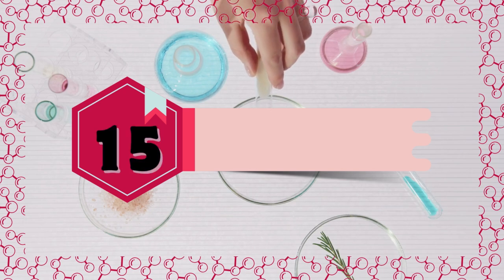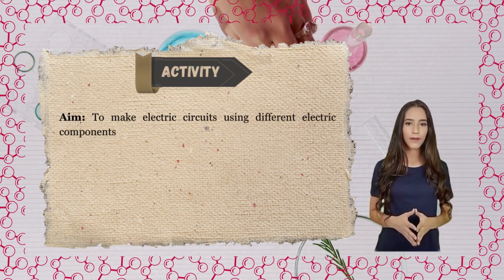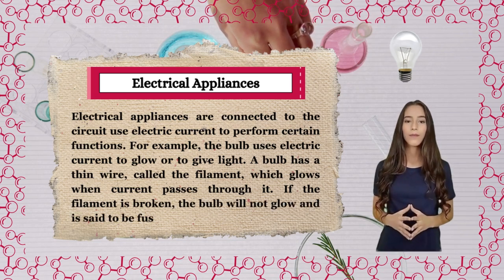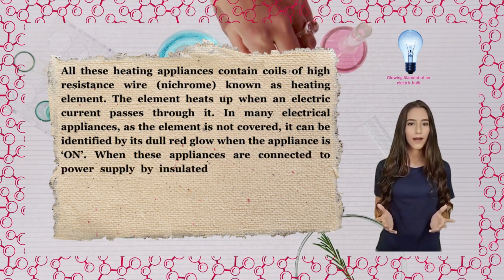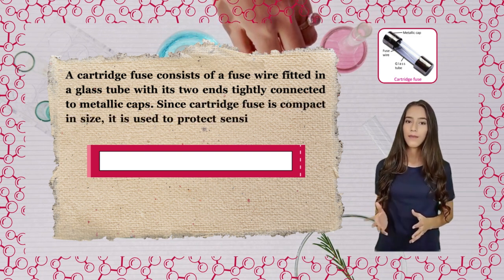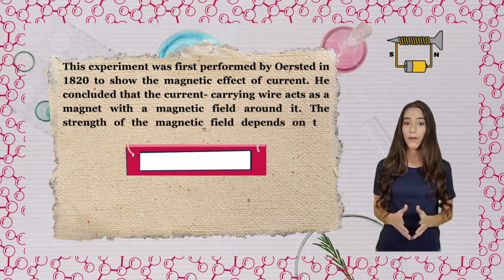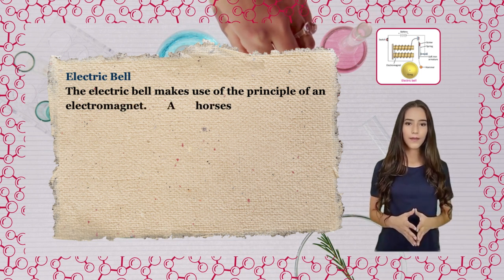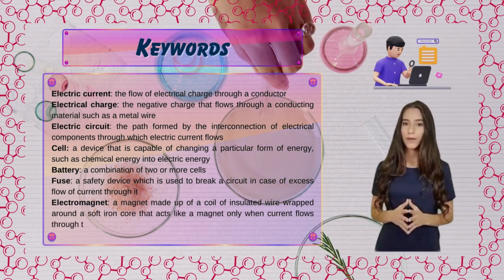Bond Science Class 7 Chapter 15 Electric Current and Its Effects